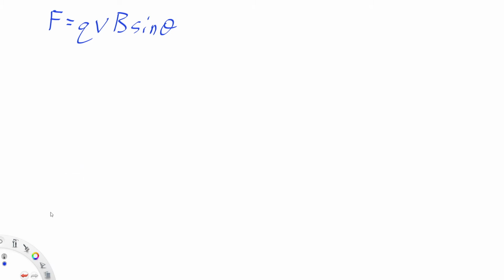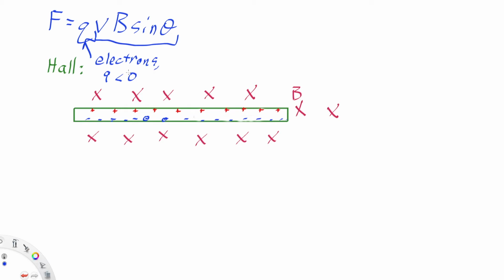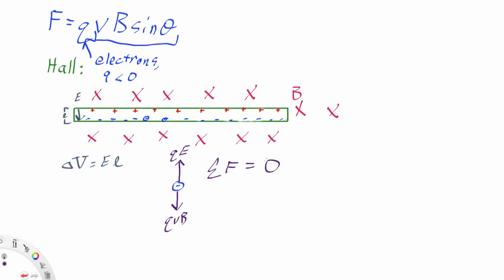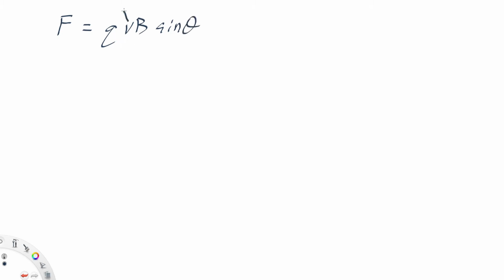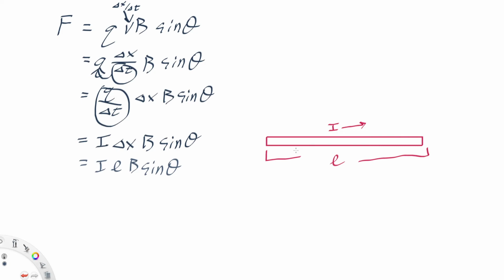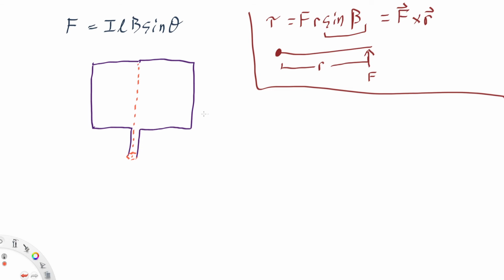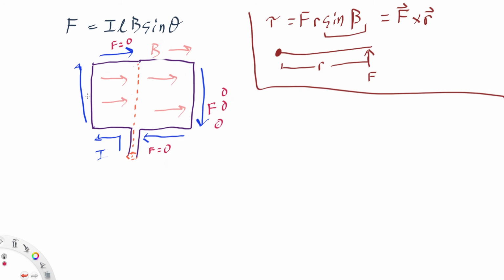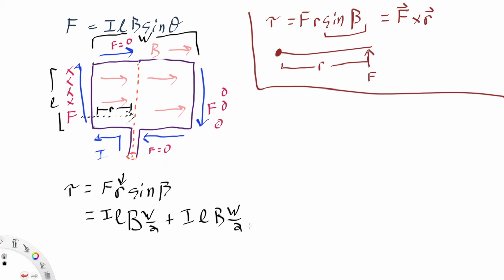Phys 152 Lec 4 (magnetism) Part 2